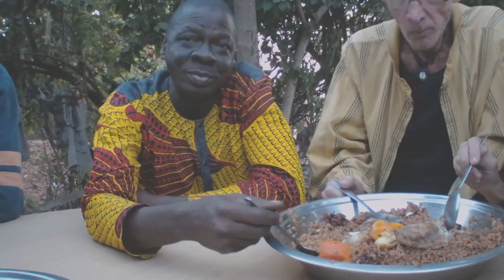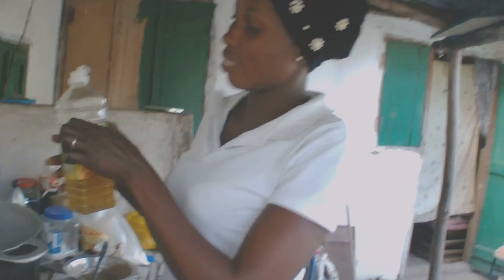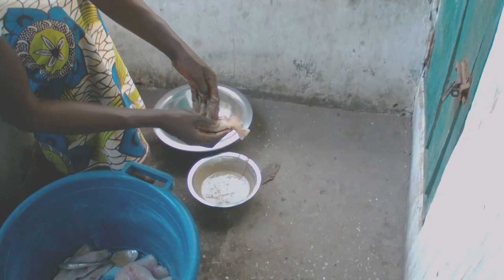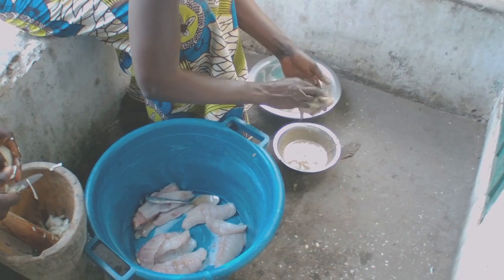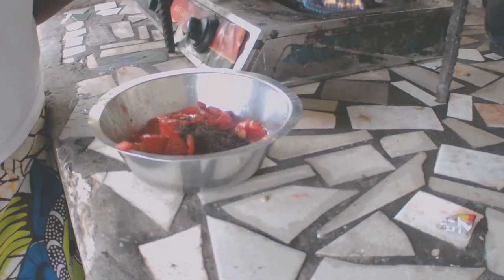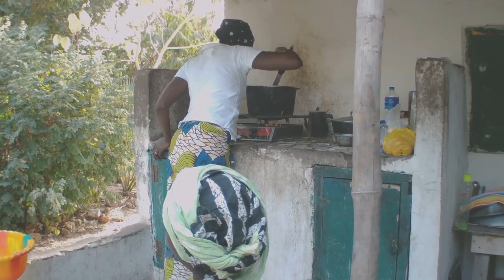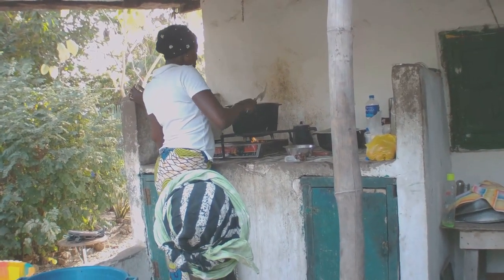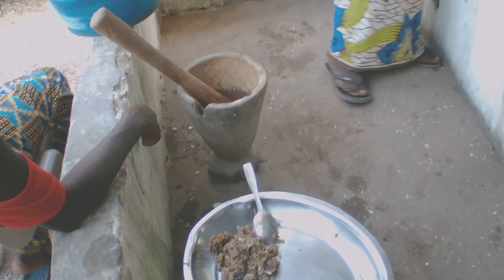Gambia how to cook Village Benachin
Step by step instruction on making a traditional treasure Benachin.